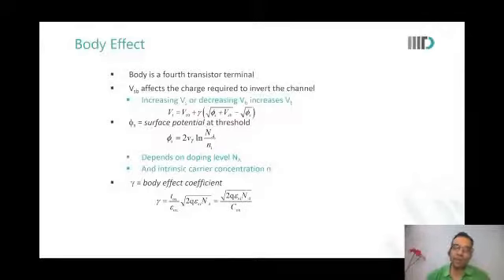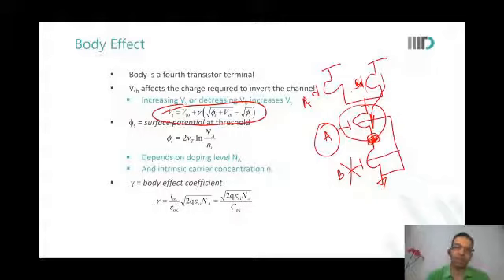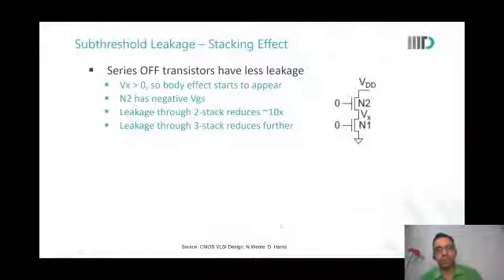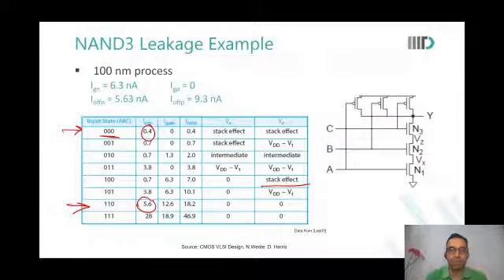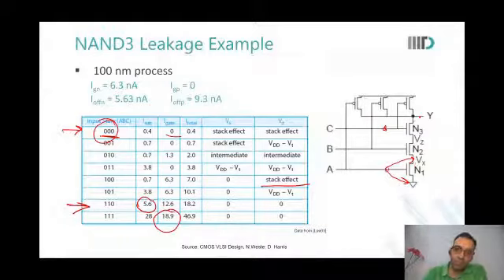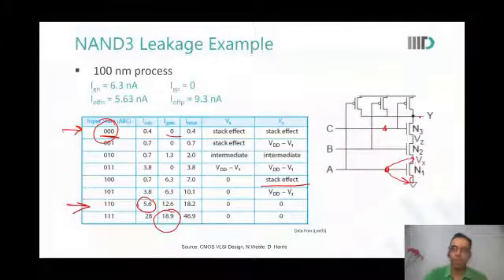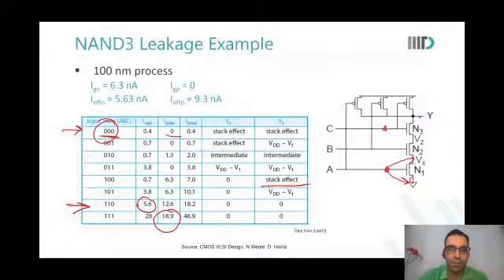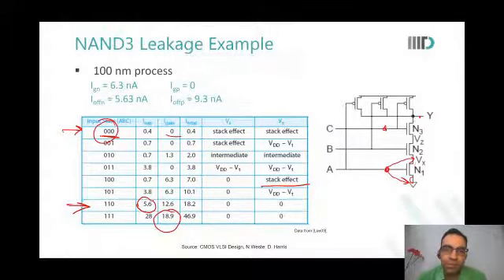Power Consumption | Impact of Body and Source Bias